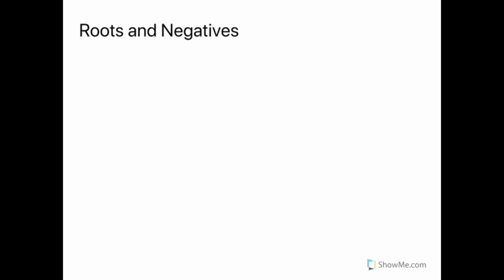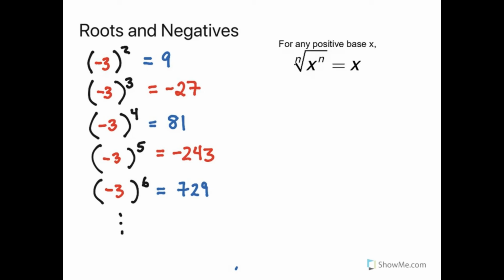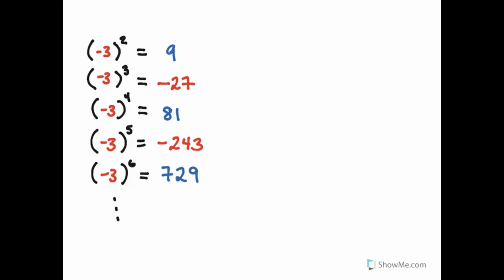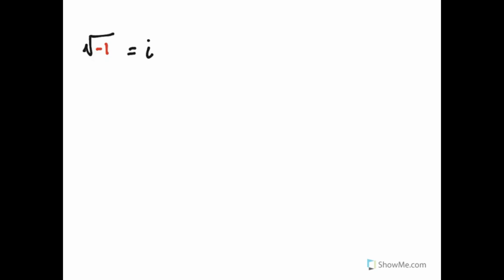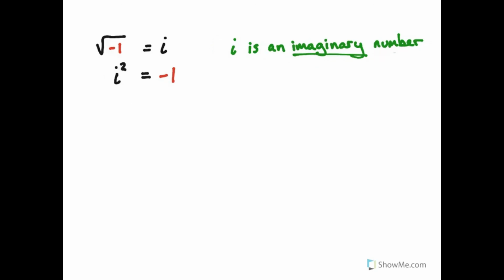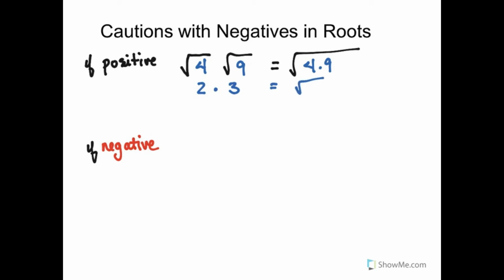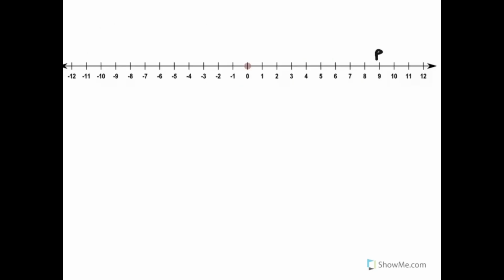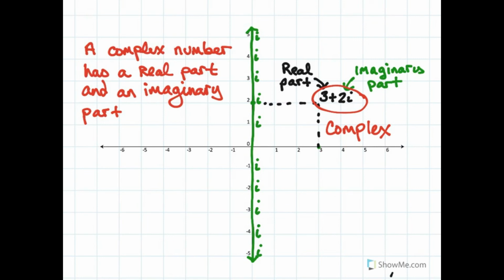0408 Imaginary and Complex Numbers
Roots and Negatives. Imagining new numbers. Properties of imaginary numbers. Introduction to the complex number system.